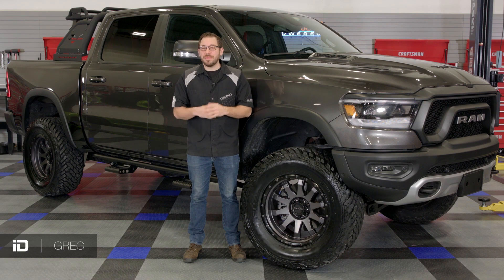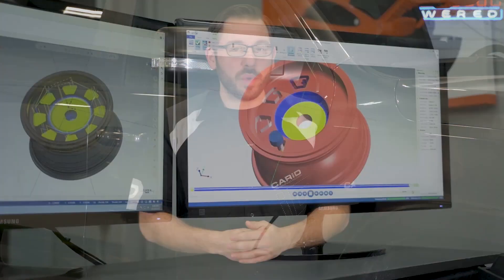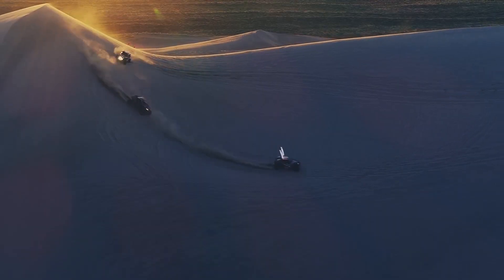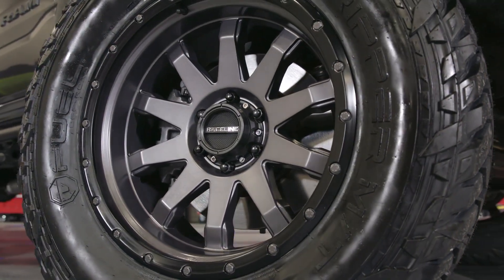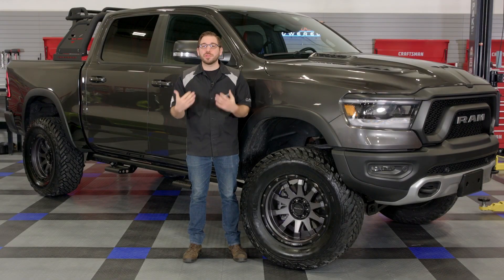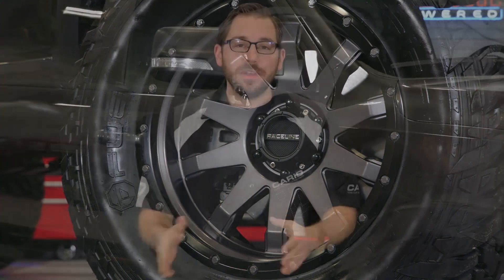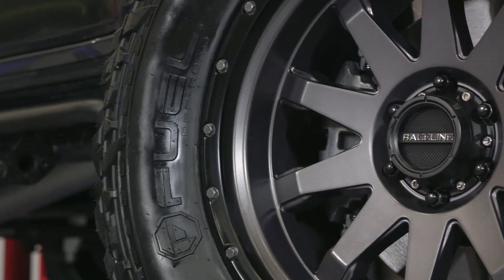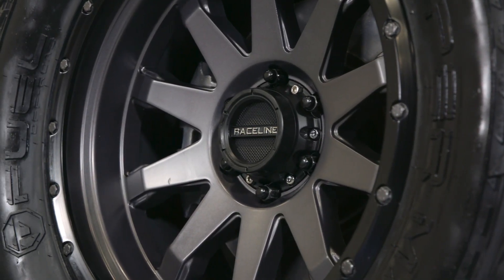Raceline Clutch Gunmetal Wheel Review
If you own a lifted truck or SUV, buying the right set or larger wheels and tires is crucial for off road performance, and aesthetics. So, if your having trouble narrowing down what type of look you want check out this all new wheel review from CARiD.com. Greg is back in the shop to showcase a race inspired wheel from one of the best brands in the aftermarket. And this is his detailed review on Racelines Clutch off-road inspired wheel.

Off-Road Inspired. The team at Raceline have been building and designing high quality aftermarket wheels for decades. And because they have such an extensive history in the racing world, most of their wheels are designed with off road racing wheel design cues. This Clutch wheel from Raceline is a perfect representation of that. They designed the clutch using a thick 10 spoke design, with imitation beadlocks along the outer lip. So even if you’re not racing in the Baja 1000, your truck will look like its ready to enter a race at any time.

Multiple Finishes. When selecting the right custom wheel for your truck, the finish is key. That’s why Raceline chose to offer this attractive Clutch wheel in three different finish options. You can select from the gunmetal finish featured in this video. Or either a full black or even a bronze finish with a black lip. So, no matter what color your truck is, or what look your searching for. Raceline will have the right Clutch wheel to set your rig apart from the rest.

Various Sizes. One of the hardest things to do when selecting a custom wheel is the size. A wheel’s size determines the stance of your vehicle, so if its not right it can throw off the entire look. But it’s also important that they fit on your truck correctly, so the wheel and the tire assembly doesn’t interfere with the suspension. Well the good news is Raceline offers a slew of different wheel sizes for the Raceline. So, it doesn’t matter if your running a stock suspension, or a 6-inch lift. Raceline should have the right size to fit flawlessly on your truck.